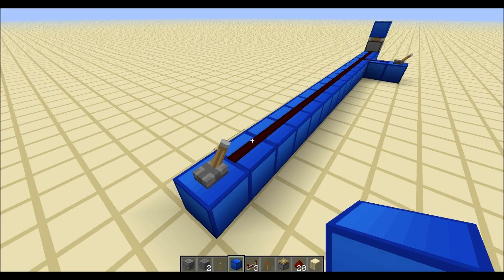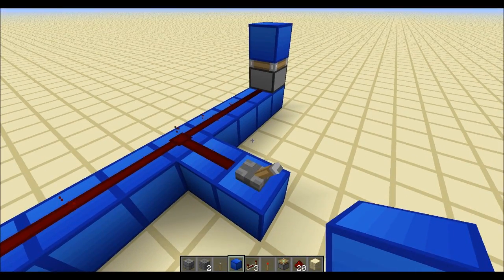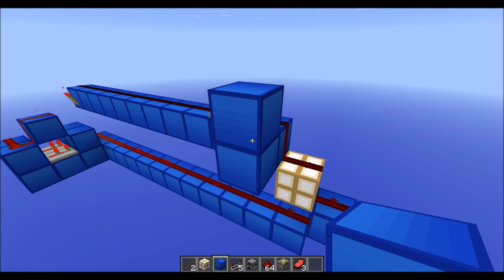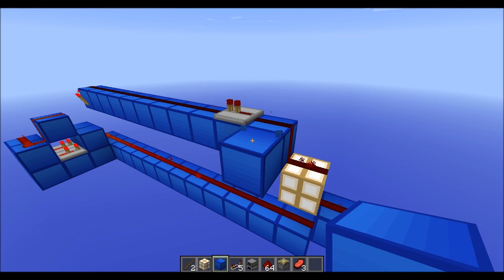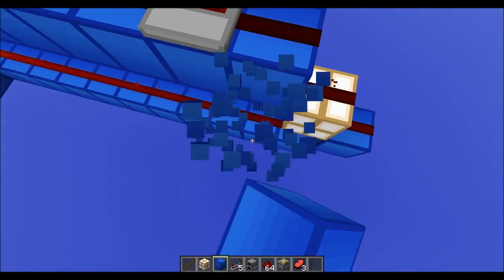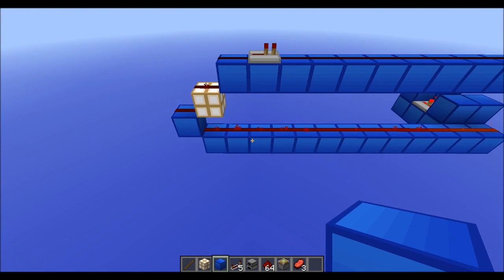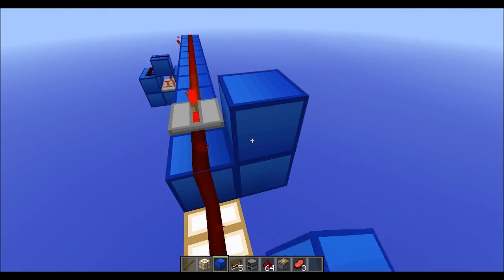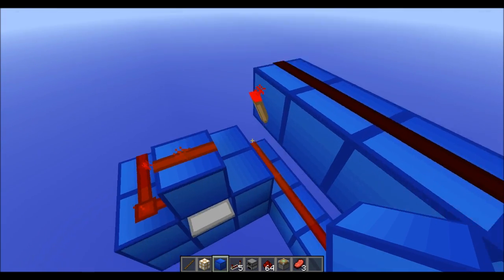Minecraft Pistonless Silent Block Update Detector (S-BUD)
Tired of pistons messing up the appeal of your block update detectors. Need a silent solution? Then this is what you need.

What can you use block update detectors for?

You can detect players destroying blocks, furnaces starting and stopping, redstone ore glow effect activating, players eating cake. Basicly anything updating next to the circuit will give a signal. So that means perfect for traps, hidden switches etc.

What is a BUD?